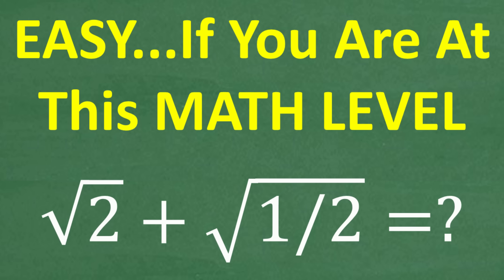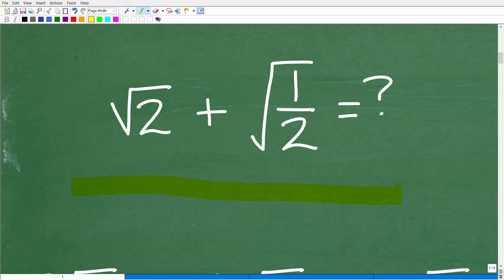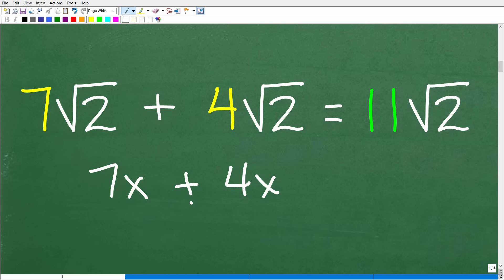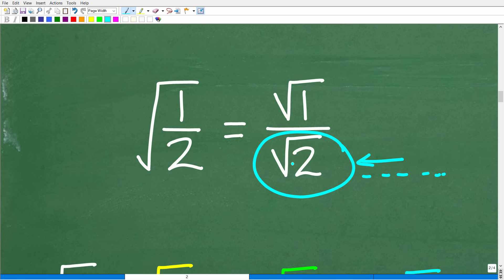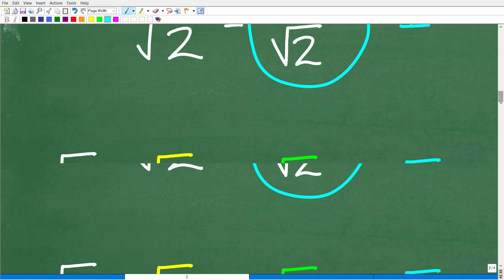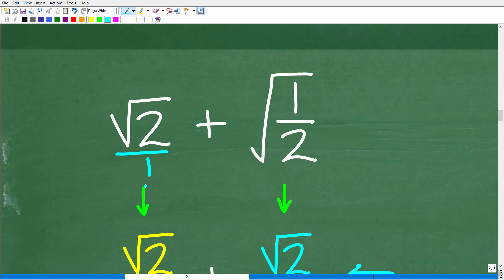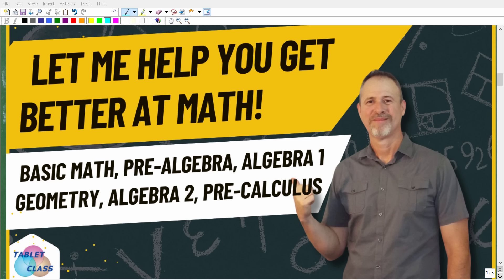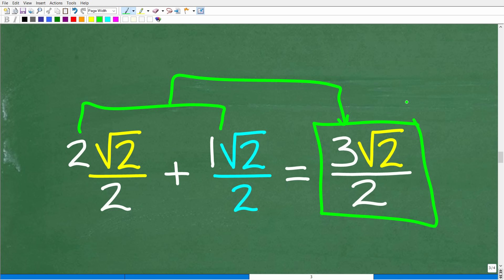Square Root Challenge: Square Root of 2 + Square Root of 1/2 =?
Here’s the challenge:
👉 Simplify:
Square Root of 2 + Square Root of 1/2
At first glance, it looks easy — but MANY people get this wrong because they forget the rules for simplifying square roots and fractions.
In this lesson, I’ll show you:
✅ How to simplify radicals step by step
✅ The connection between square roots and fractions
✅ How to combine radical terms properly
✅ Common mistakes to avoid when working with roots

This is a must-know Algebra skill for Algebra 1, Algebra 2, and standardized test prep (SAT, ACT, GED).

Perfect for:
• Algebra Students (Middle School, High School, College Prep)
• Homeschool Math Practice
• SAT, ACT, and GED Test Prep
• Anyone who wants to sharpen their skills with radicals

• HOMESCHOOL MATH
• COLLEGE MATH